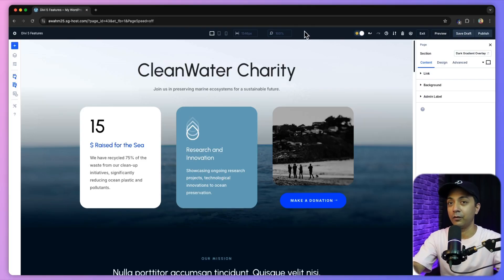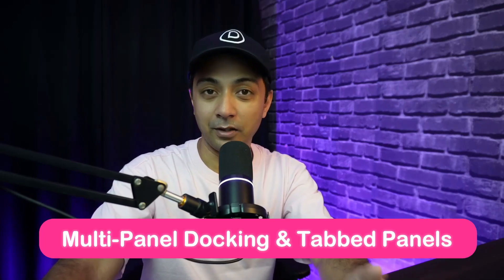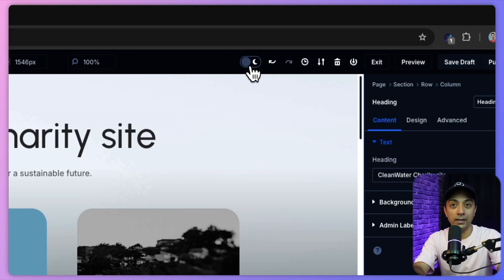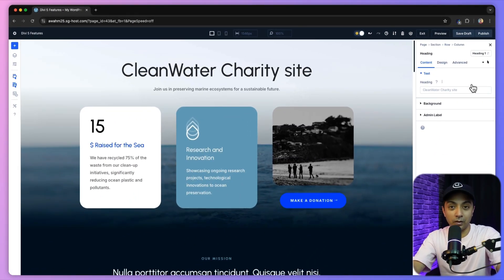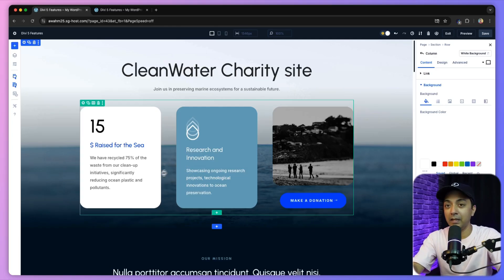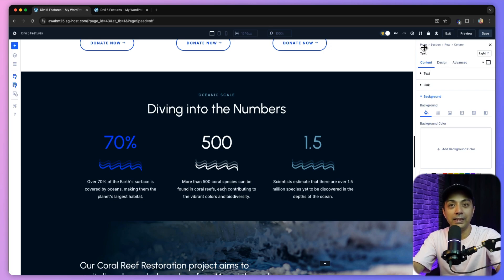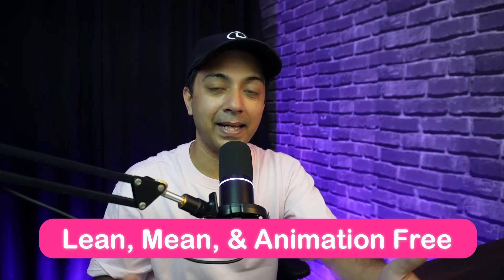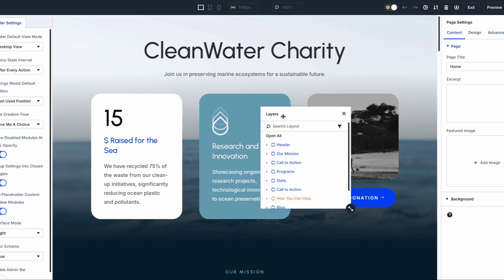Getting To Know The Divi 5 Interface: Top Changes & Improvements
Curious about the new Divi 5 interface? In this video, we’ll explore 10 key changes and improvements that make Divi 5 a game-changer for web design. From one-click editing to right-click controls, multi-panel docking, light and dark modes, and improved responsiveness, Divi 5 is packed with features designed for speed, performance, and ease of use. We’ll also compare the new interface to Divi 4, helping you see why upgrading to Divi 5 is worth it!

Timestamps ⏰
00:00 - Launch of Divi 5
00:42 - One-Click To Edit
01:16 - Right-Click For Controls
01:49 - Multi-Panel Docking & Tabbed Panels
02:27 - Light & Dark Mode
02:52 - Responsive, Hover, & Sticky Editing Improvements
04:19 - Settings Panel Breadcrumbs
05:40 - Canvas Scaling
06:52 - Lean, Mean, & Animation Free
07:38 - Speed & Performance
08:12 - Share your Feedback about Divi5